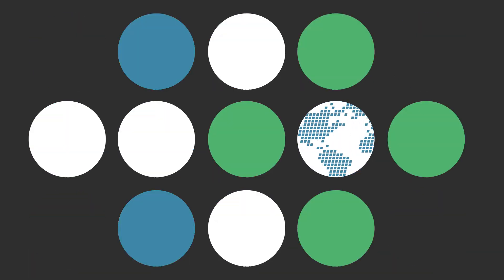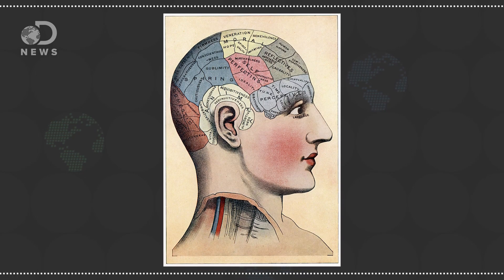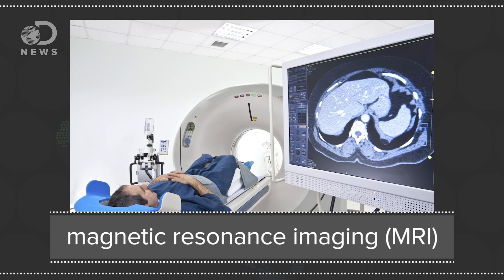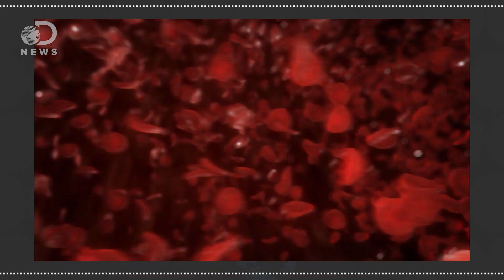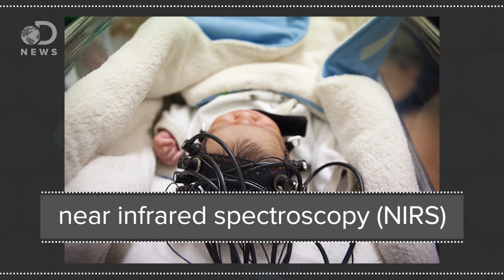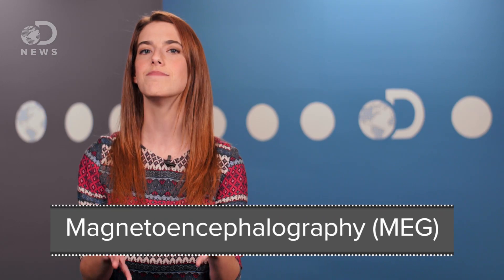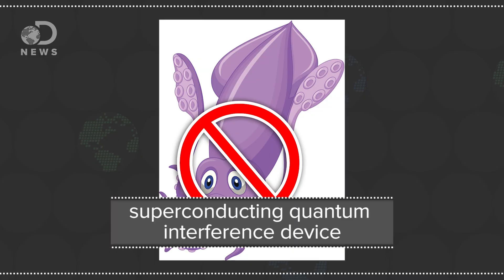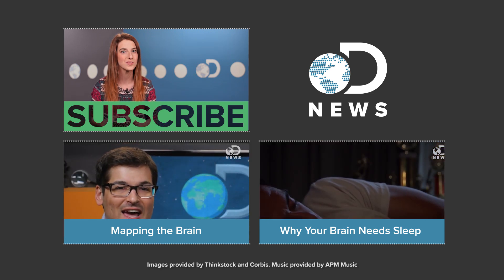5 Ways Scientists Can Look INTO YOUR BRAIN!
Can scientists read your mind? How do they learn so much about the human brain?

The Shape of Your Head and the Shape of Your Mind
“To anyone who has ever shaved his or her head and been horrified by the lumps and dents hidden beneath, the idea that those bumps said anything about a person’s character might be unsettling.”

Brain Scans May Help Predict Future Problems, And Solutions
“Brain scans may soon be able to help predict a person's future — some aspects of it, anyway.”

“Functional magnetic resonance imaging is growing from showy adolescence into a workhorse of brain imaging.”

“Neuroscientists have made an important advance in studying the human brain with functional magnetic resonance imaging (fMRI).”